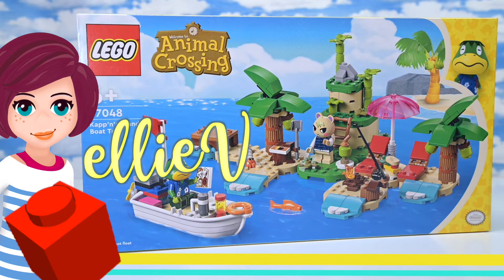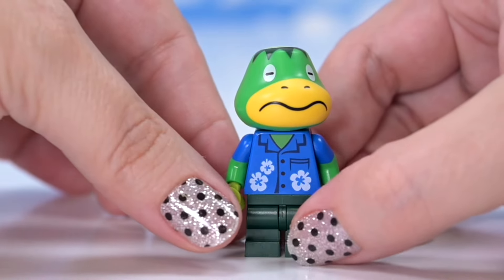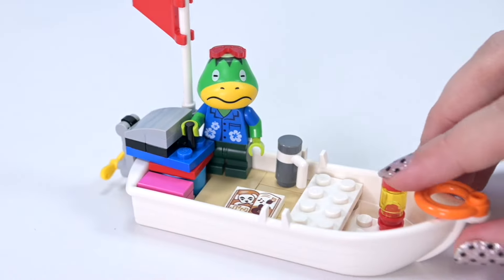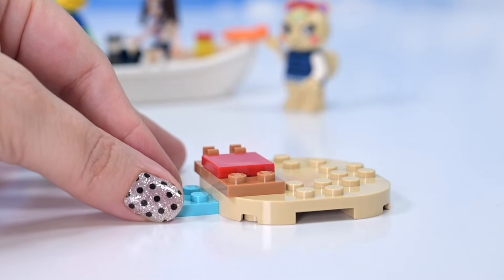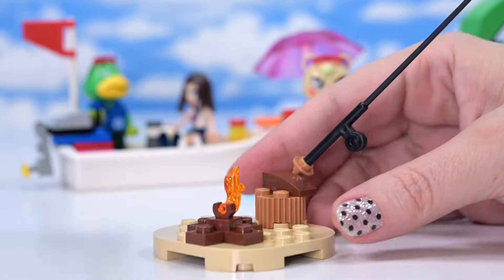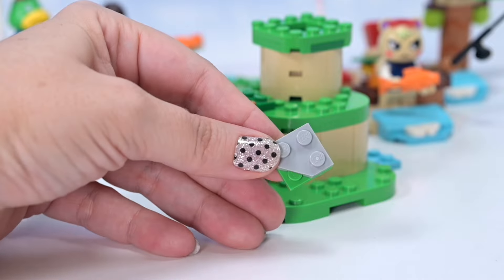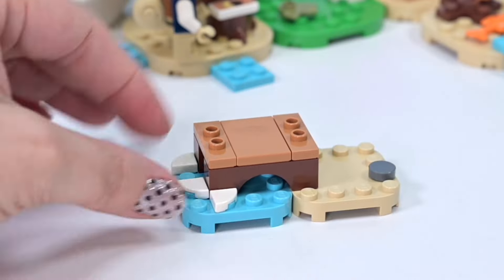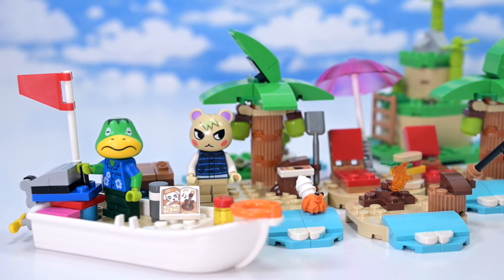Kapp'n's Island Boat Tour 🌴 Animal Crossing Lego build & review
Skip. That's me skipping Kapp'n's jaunty little songs about cucumbers every time. I would welcome Marshall the angry squirrel on my island any old time though, his scowl is so cute. This next instalment 77048 on my Animal Crossing Lego island brings me palm trees, bamboo and a hermit crab. And an angy squirrel.